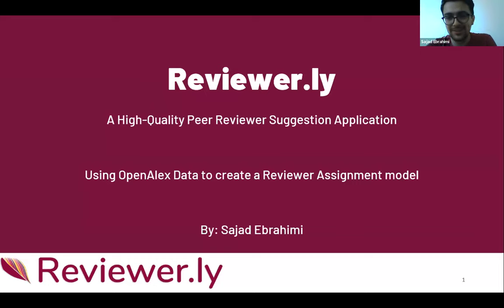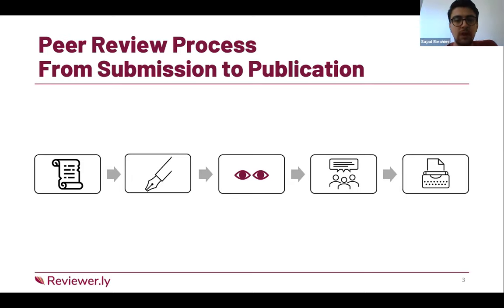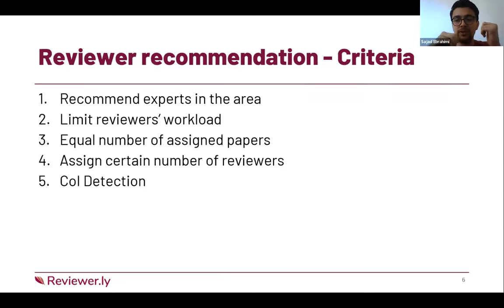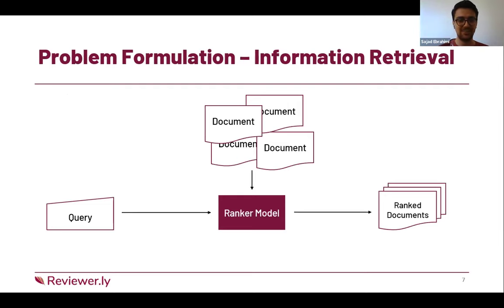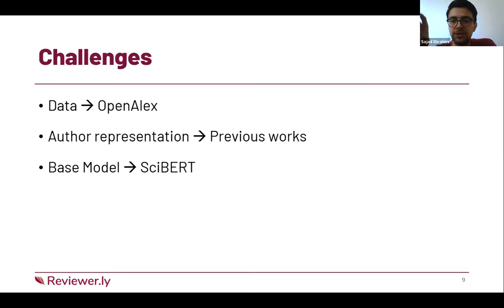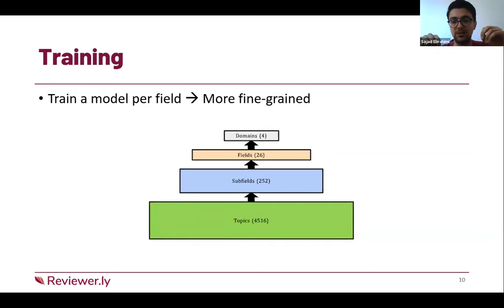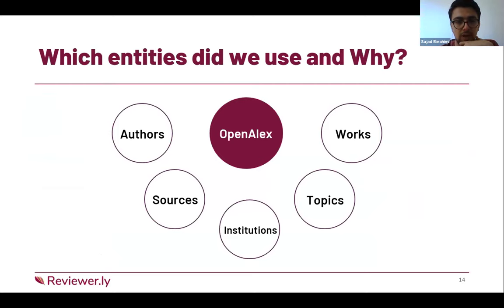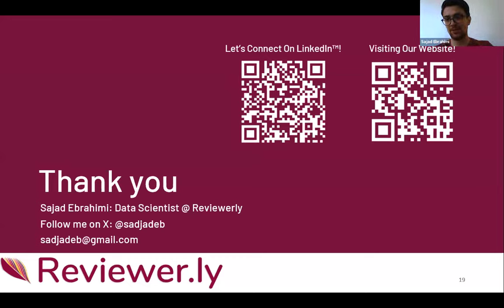Reviewerly: A High Quality Peer Reviewer Suggestion Application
Reviewerly: A High Quality Peer Reviewer Suggestion Application by Sajad Ebrahimi, Toronto Metropolitan University